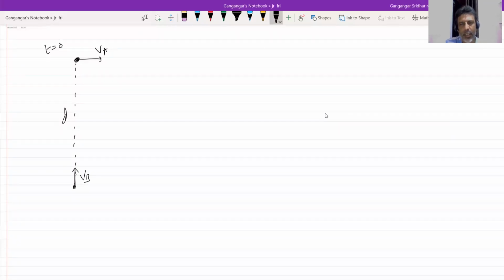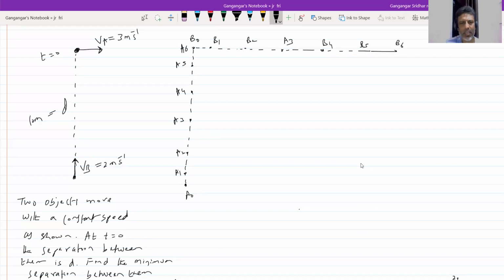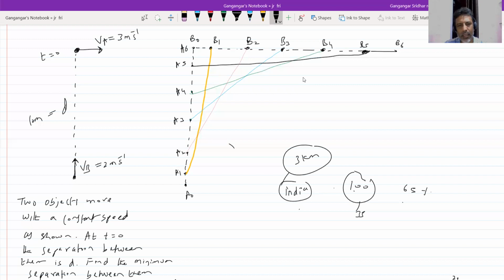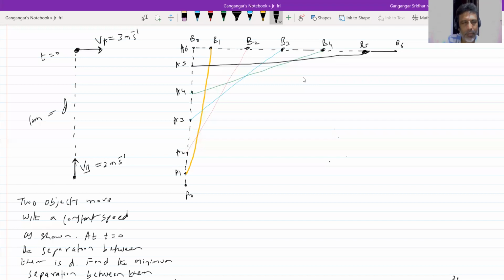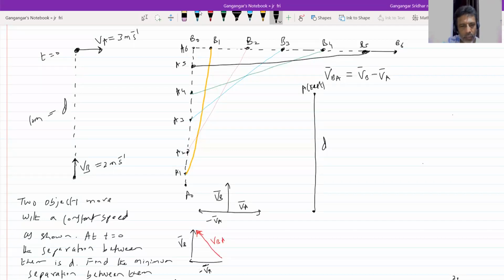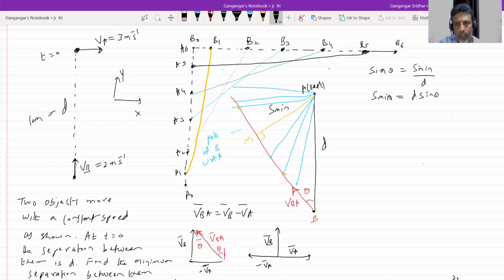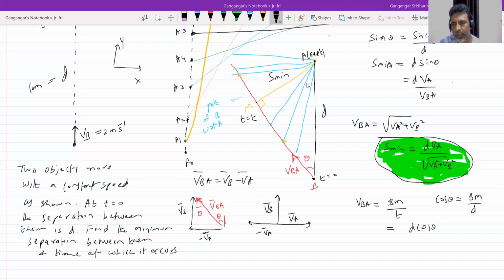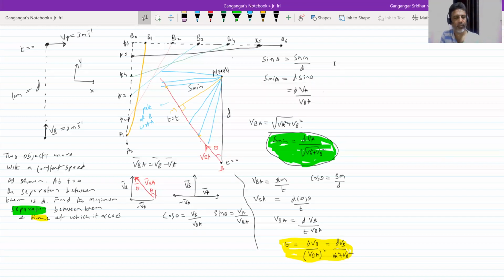1Minimum separation between particles moving in plane